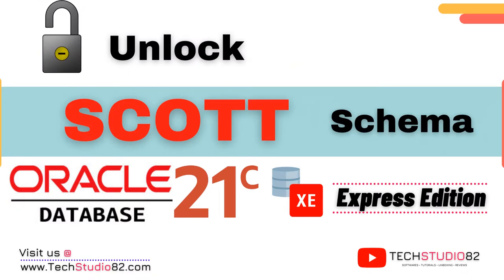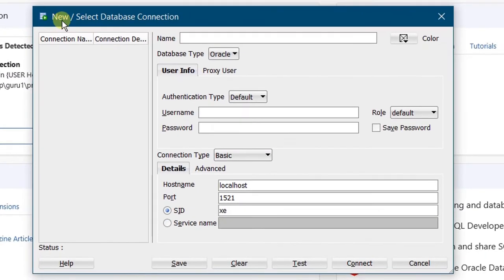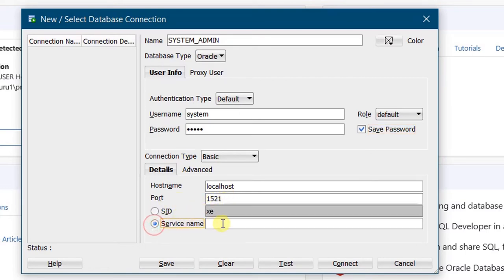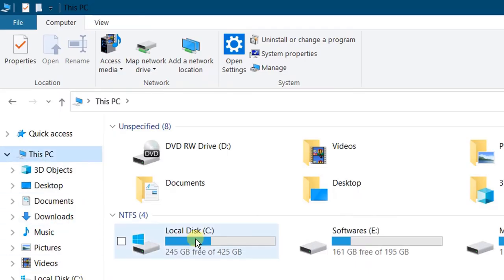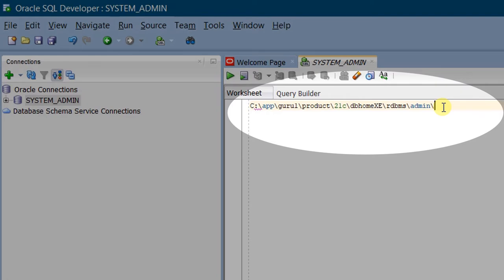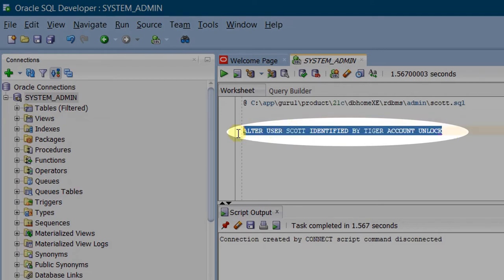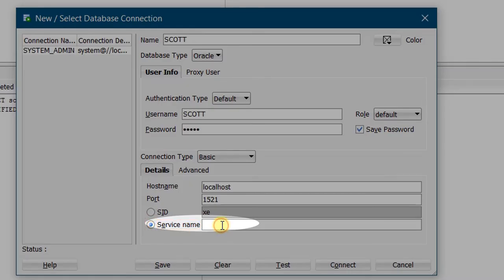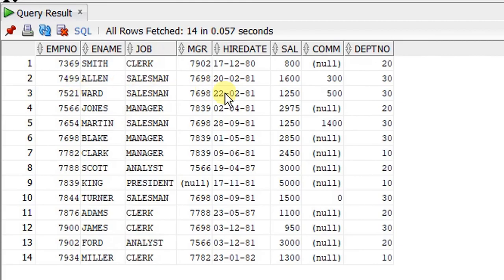How to Unlock Scott User in Oracle Database 21c Express Edition | Unlock Scott Schema in Oracle 21c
Hello Friends,

Please follow/ Execute the below steps as shown in the Video
Website to be launched Soon

Watch complete Setup Video for Oracle Database 21c Express Edition Software on Windows Operating System

Download link for Oracle 21c Express Edition

@ C:\app\guru1\product\21c\dbhomeXE\rdbms\admin\scott.sql

alter user scott identified by tiger account unlock;

Thanks,